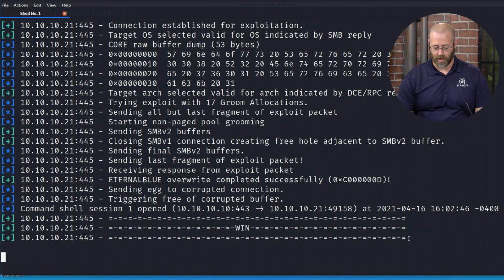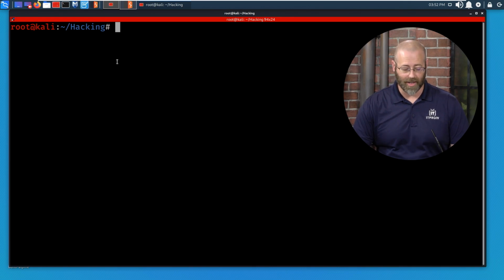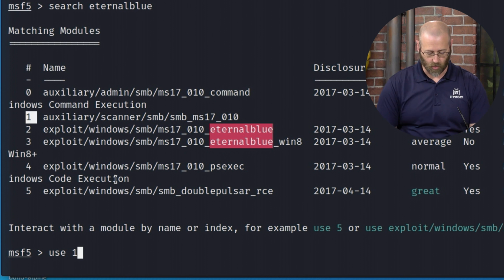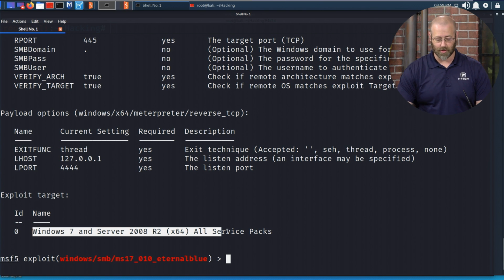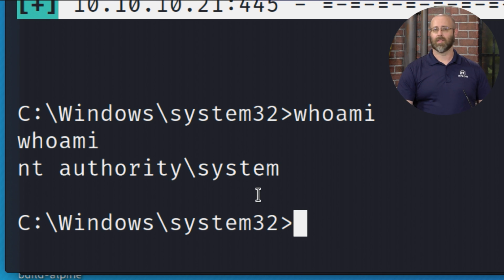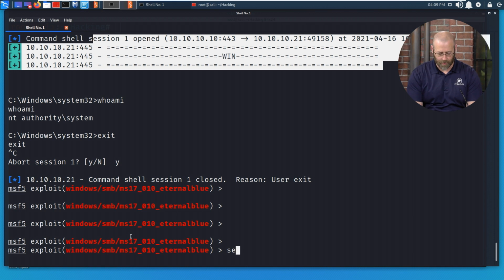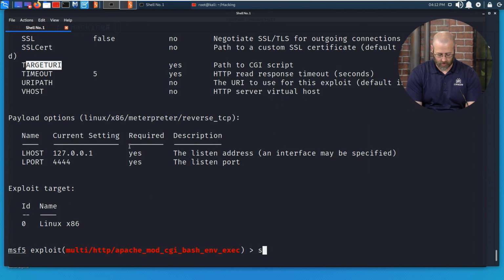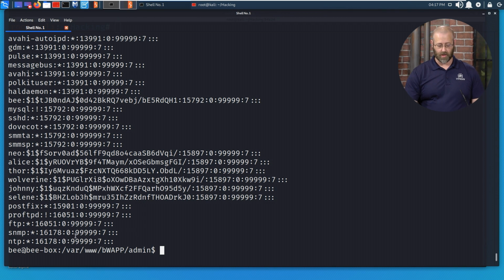Metasploit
Daniel demonstrates how to gain access to a Windows and Linux server using metasploit. This is one of his favourite tools.
In future videos, he will show us additional tools.

Menu:
Menu:
0:00 ▶️ We like win
0:25 ▶️ I am administrator
0:40 ▶️ Linux access
1:20 ▶️ Password hashes
1:35 ▶️ Introduction
1:50 ▶️ Metasploit framework overview
2:28 ▶️ Why is this one of your favourite tools?
4:05 ▶️ Windows and Linux
4:43 ▶️ This is a local lab
5:40 ▶️ Windows Metasploit demo
6:35 ▶️ Eternal Blue overview
7:24 ▶️ Start eternalblue
8:35 ▶️ Check attack viability
9:35 ▶️ Specify target (RHOSTS)
10:32 ▶️ Exploit (check hosts)
10:50 ▶️ Gain access
11:30 ▶️ Reverse shell
13:01 ▶️ Set rhosts
13:28 ▶️ Set payload
14:08 ▶️ Set lhost
14:30 ▶️ Set lport
14:53 ▶️ Run exploit
15:58 ▶️ Win
16:10 ▶️ Shell access gained
17:20 ▶️ Full Admin access
18:14 ▶️ Summary of what was done
18:49 ▶️ This is much easier - use automation
20:35 ▶️ Why did this work?
21:15 ▶️ What about Linux?
21:48 ▶️ Linux demo example
22:29 ▶️ Linux shell bug
23:50 ▶️ Use option
24:39 ▶️ Set header
25:06 ▶️ Set rhosts
25:35 ▶️ Set targeturi
26:17 ▶️ Set lhost
26:33 ▶️ Exploit
26:55 ▶️ shell created
27:07 ▶️ Make pretty
28:01 ▶️ Use Linux commands
28:27 ▶️ Which user account is used
28:51 ▶️ Got a remote shell
29:00 ▶️ Escalate priv
30:28 ▶️ Get admin and root accounts
30:49 ▶️ Summary of what we have done
33:03 ▶️ What other tools are you going to show us

metasploit framewaork
eternalblue
eternal blue
ethernal champion
smb
windows
linux
linux apache
apache
kali
kali linux
cybersecurity
cybersecurity careers
ceh
oscp
itprotv
ejpt
cissp
ceh v10
elearn security
oscp certification